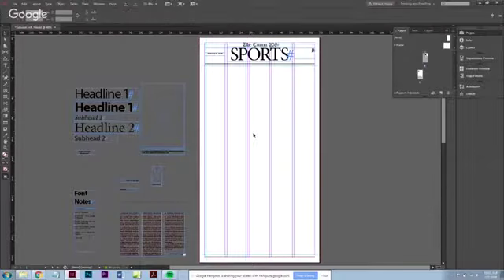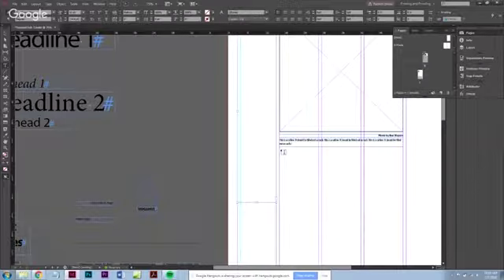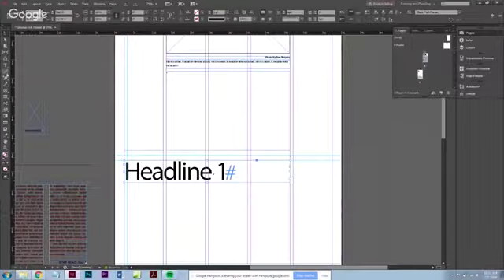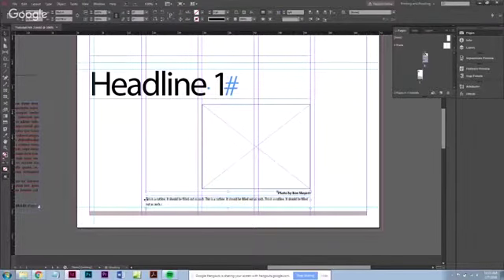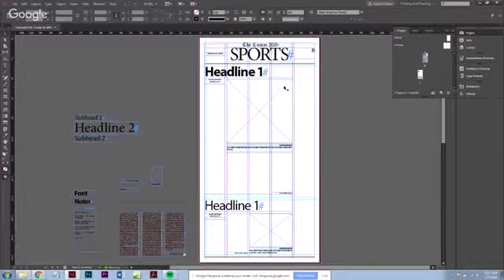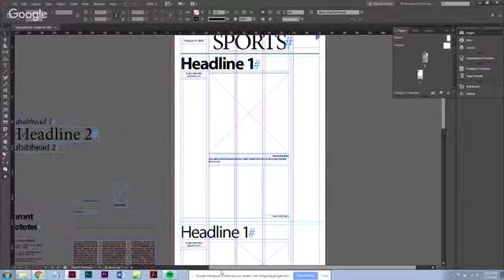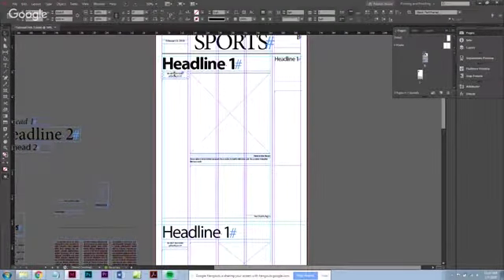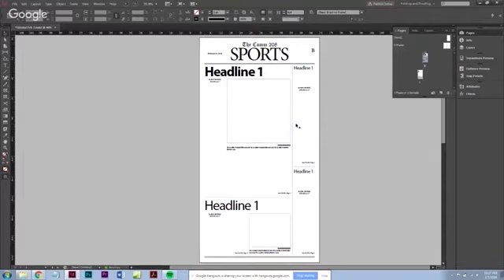COMM 208 - Tutorials Page Set Up